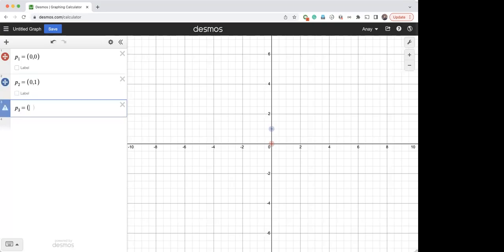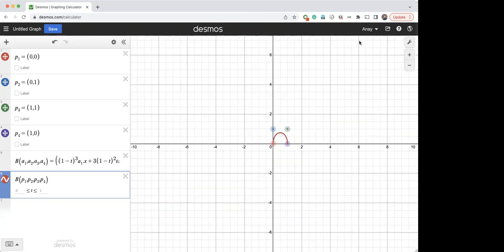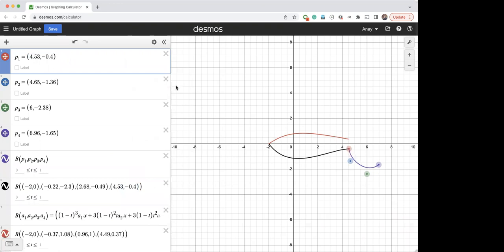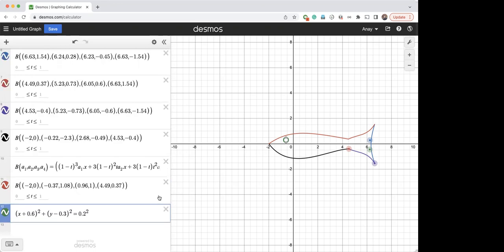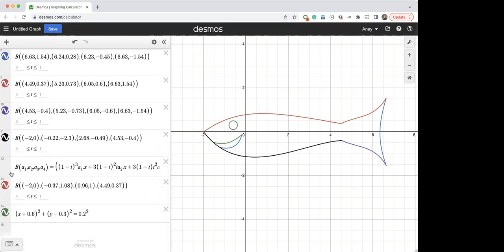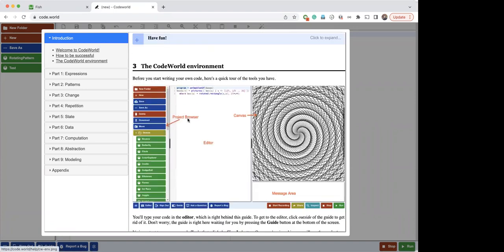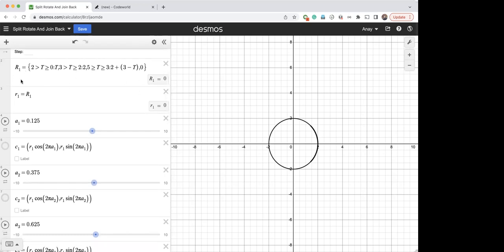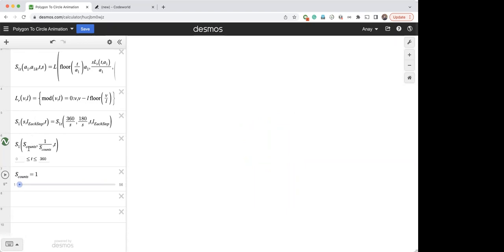Desmos Bezier Curves